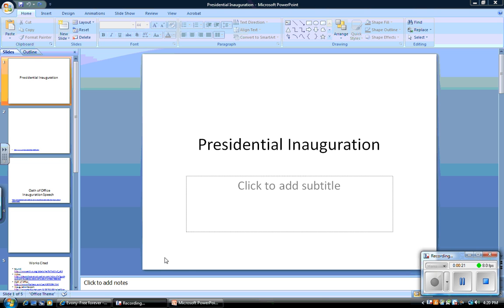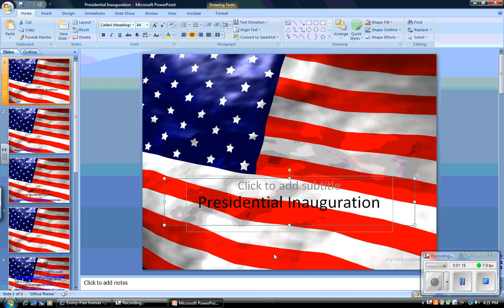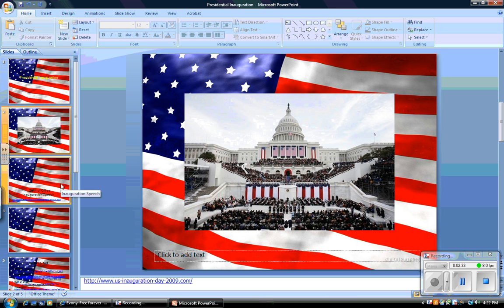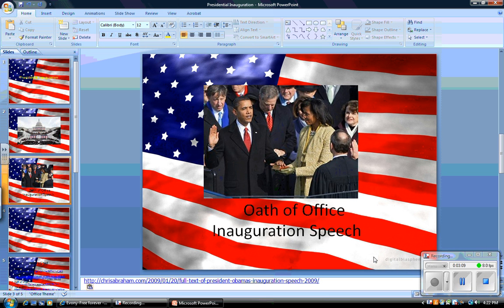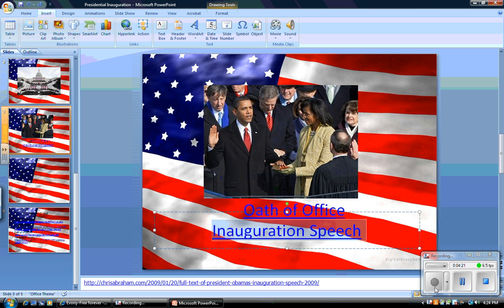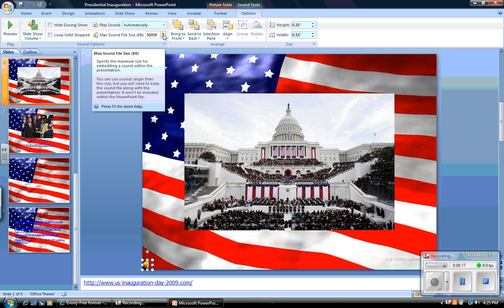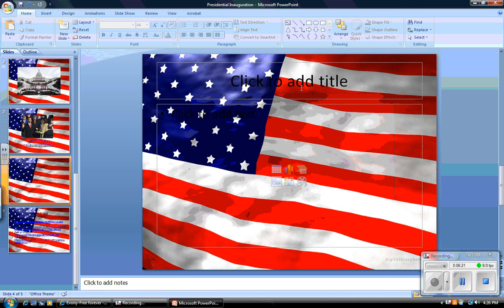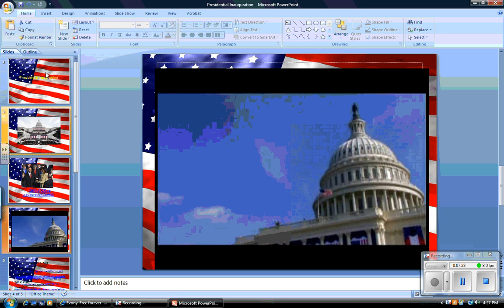How to Create a PowerPoint.wmv